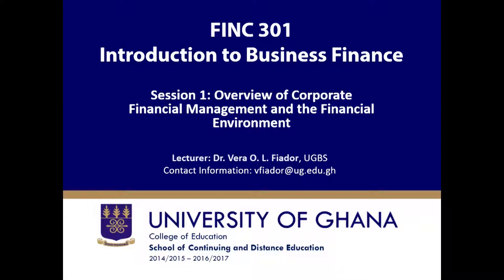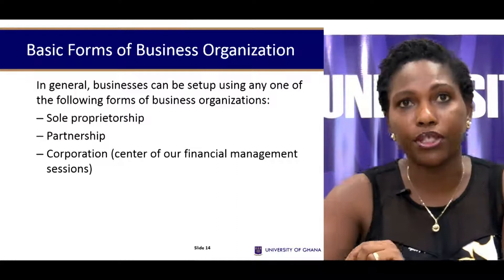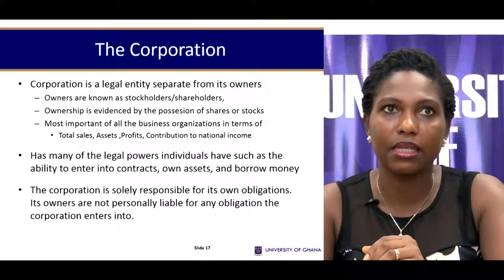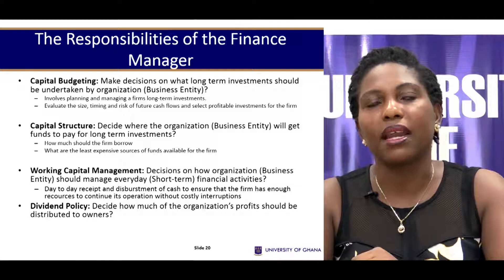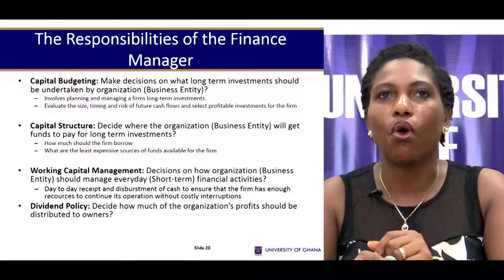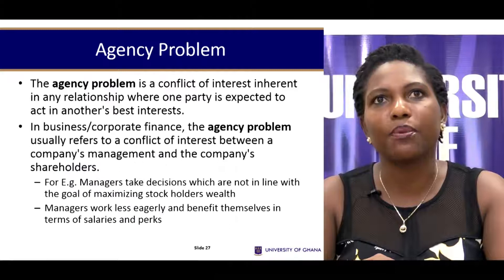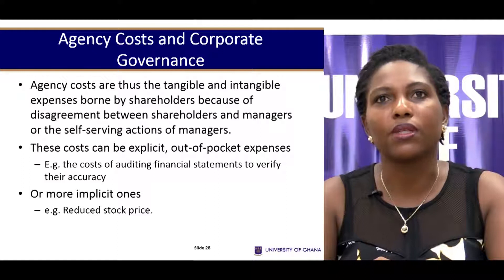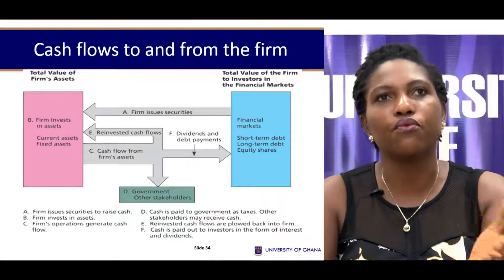FINC 301: Introduction to Business Finance - Session 1: Overview of Corporate